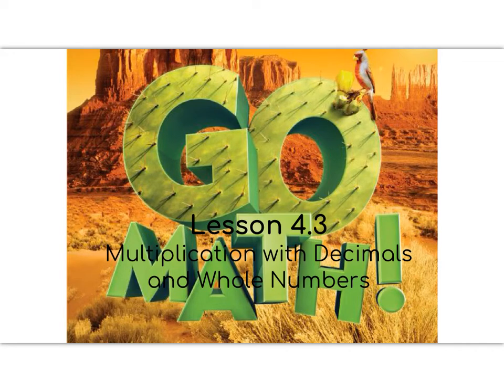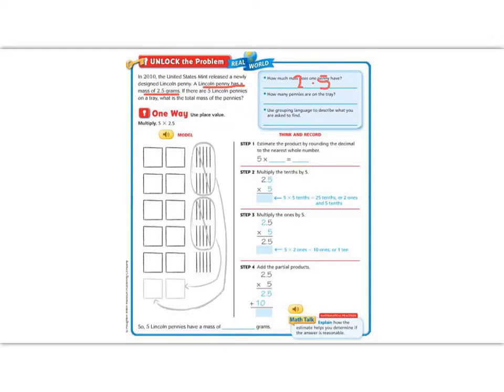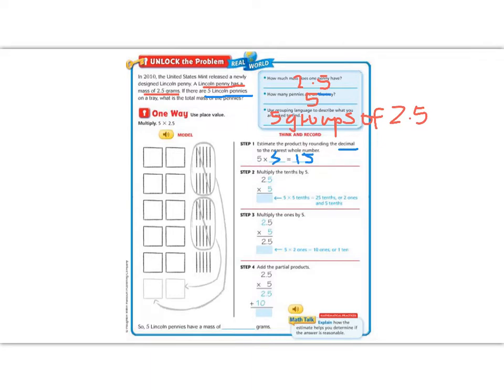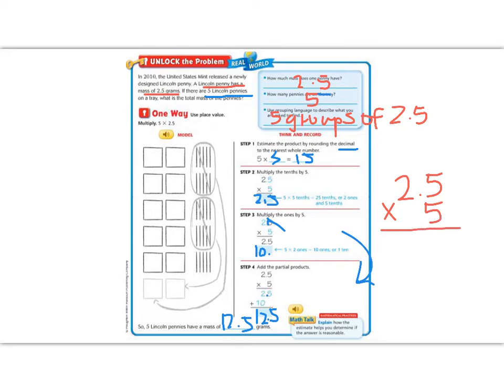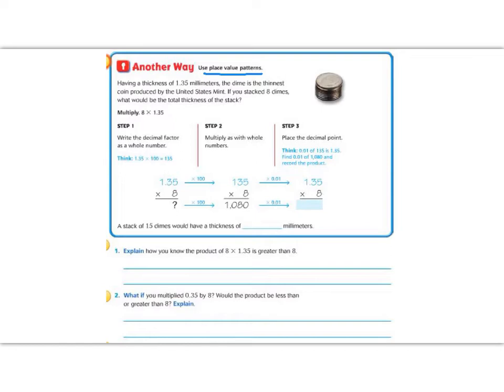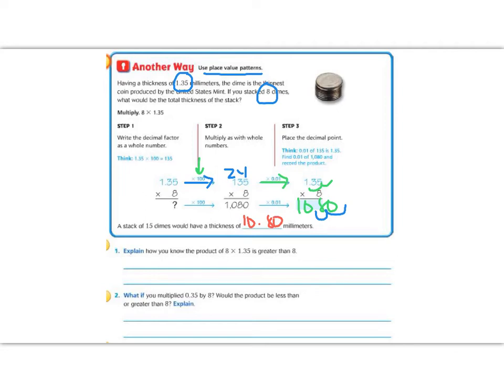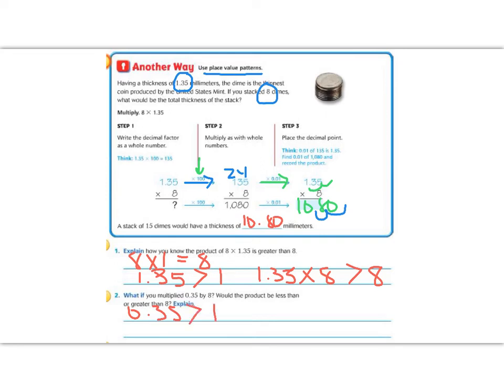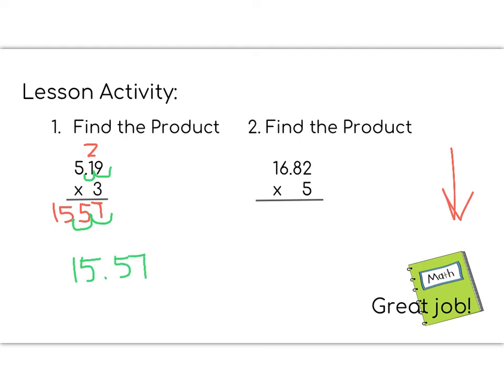Lesson 4.3 - Go MATH 5th Grade